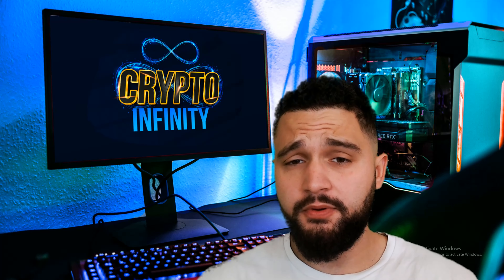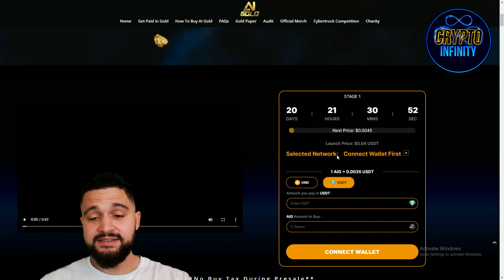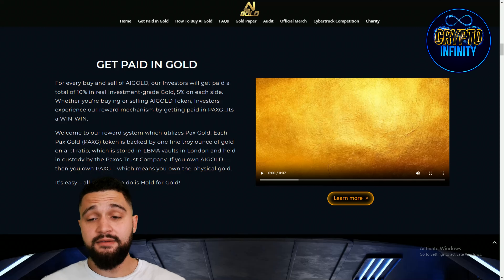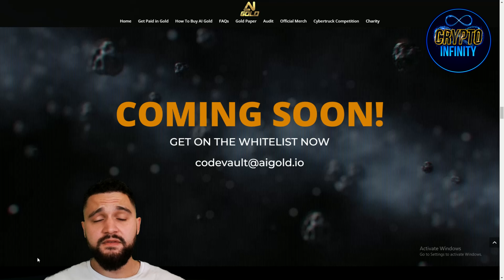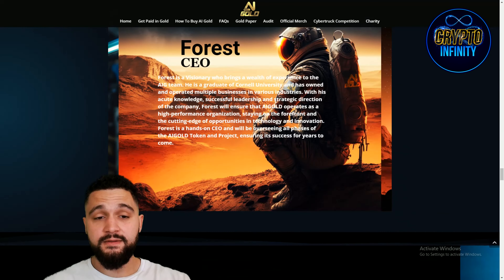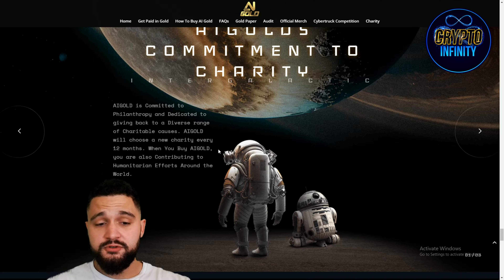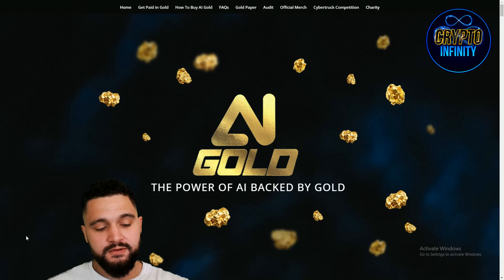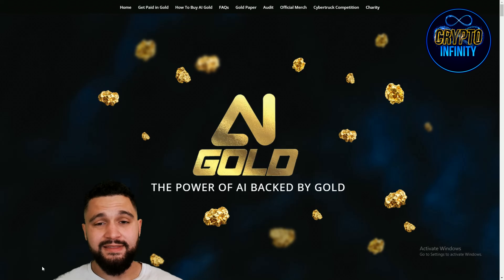🔥 THE ULTIMATE FUSION OF GOLD, CRYPTO, & AI 🔥 AI GOLD 🔥 DON'T MISS OUT THE $AIG PRESALE!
Experience the fusion of digital innovation and tangible wealth with AI Gold. As the first crypto project to back its liquidity pool in gold, AI Gold offers investors a unique opportunity to earn real gold rewards. Discover how AI technology is transforming the world of finance and join the $AIG presale today.

●▬▬▬▬▬▬▬▬ 🔥 Secret Calls 🔥  ▬▬▬▬▬▬▬▬●

●▬▬▬▬▬▬▬▬ Useful Links  ▬▬▬▬▬▬▬▬●